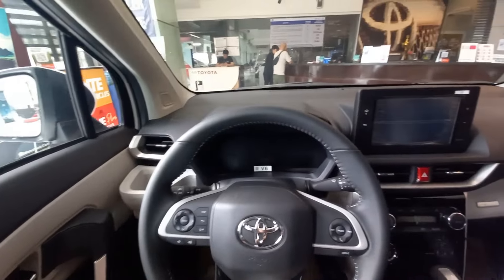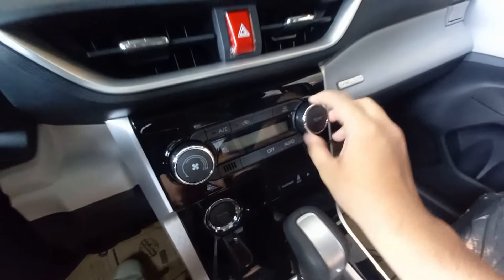Ang 2024 Toyota VELOZ Na Kinalaban Ang XPANDER at BRV!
The 2024 TOYOTA VELOZ!

(Details will update tomorrow lol)